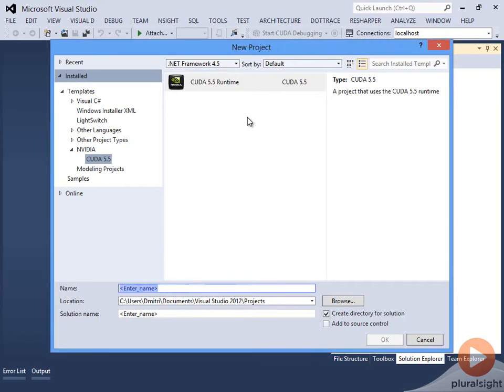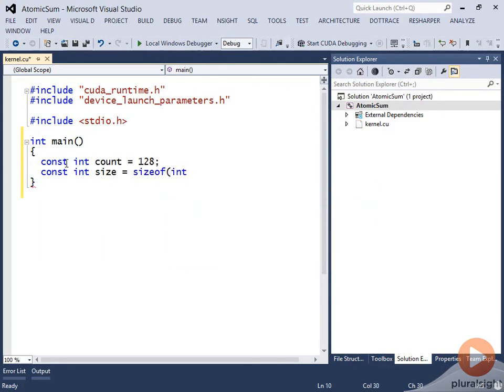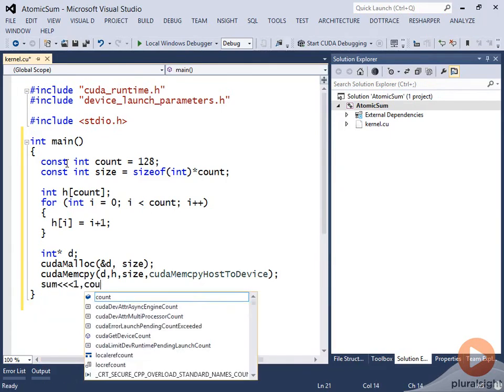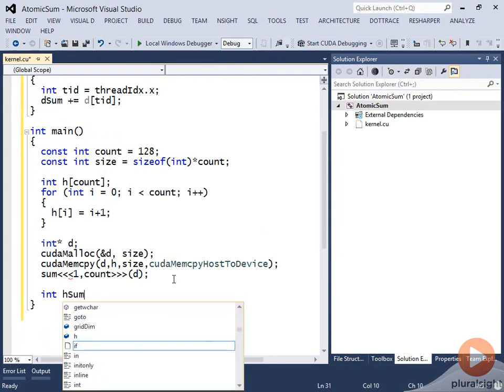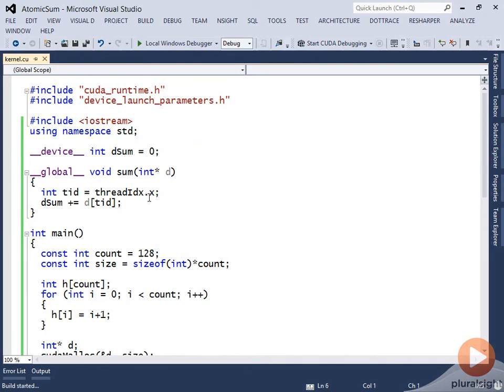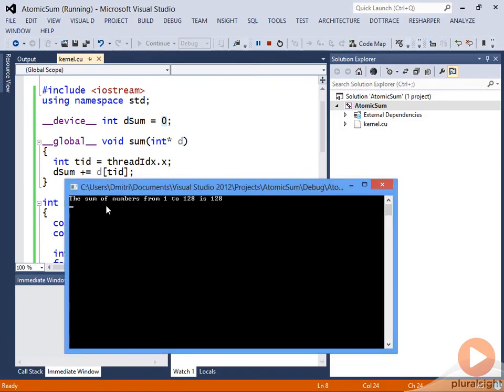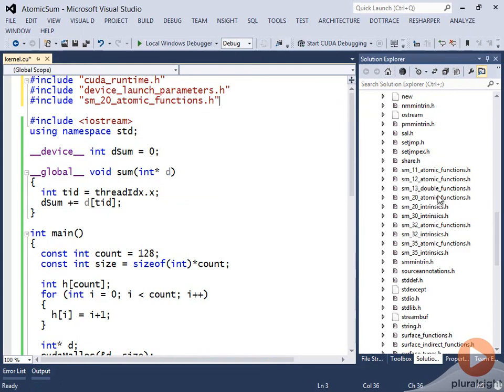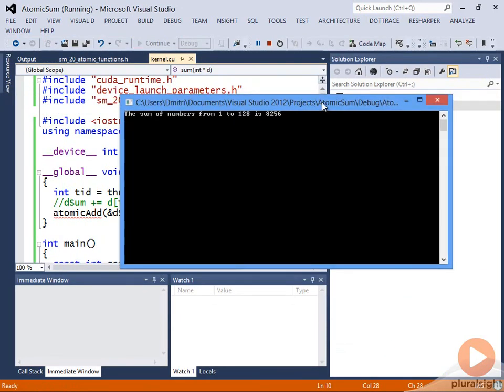07 04 Atomic Sum